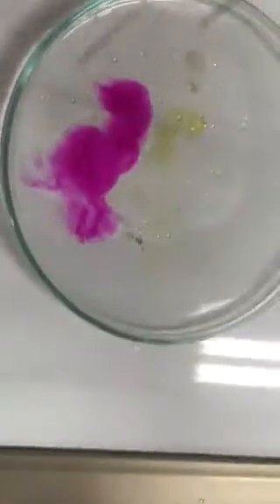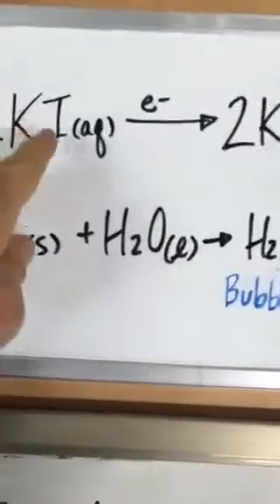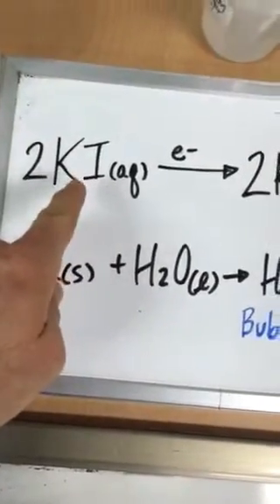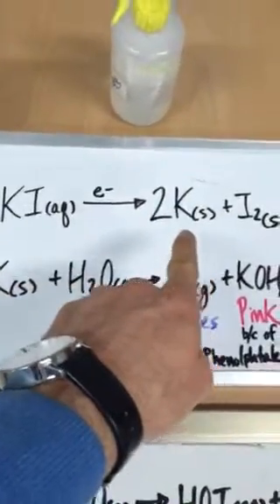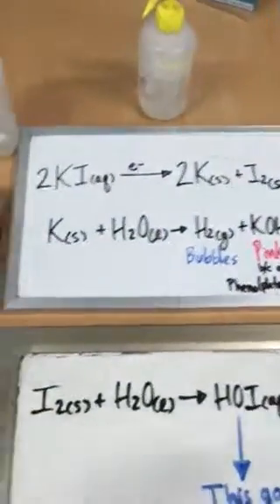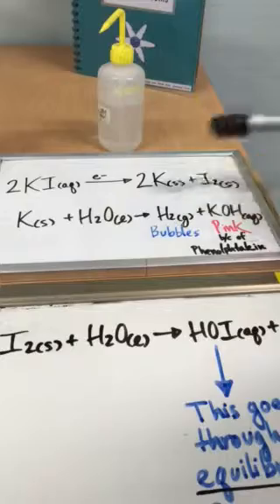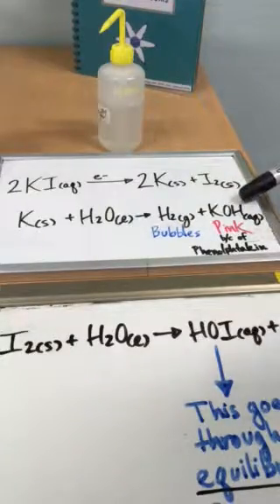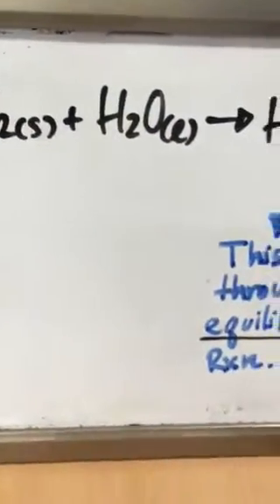Electrolyzing KI solution